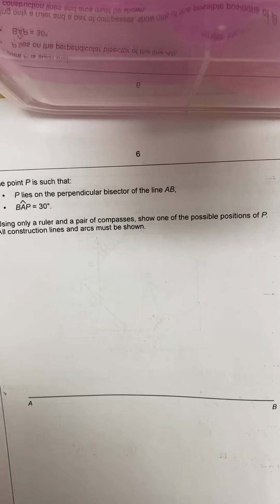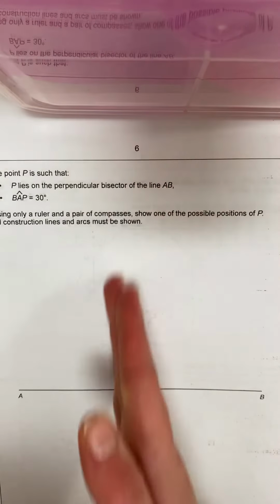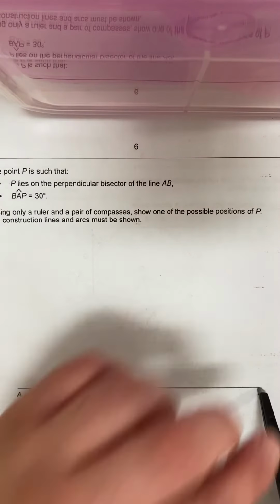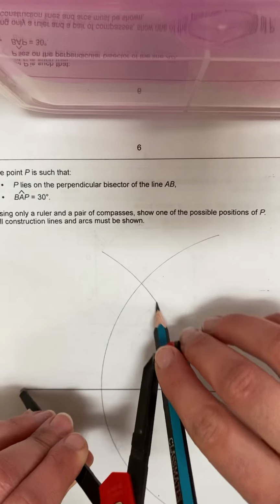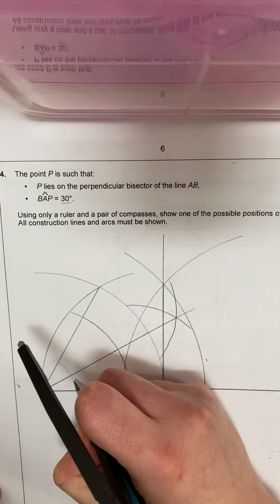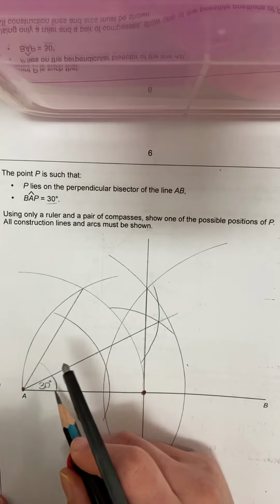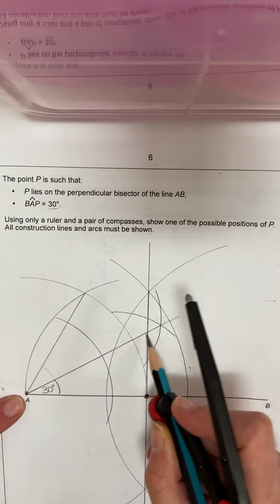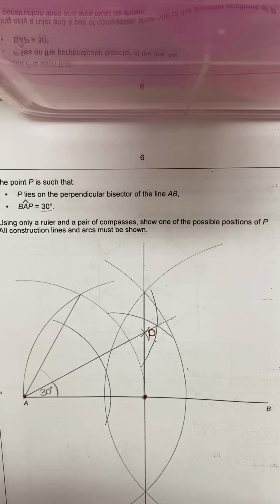Q4 Unit 1 June 2019 Higher WJEC